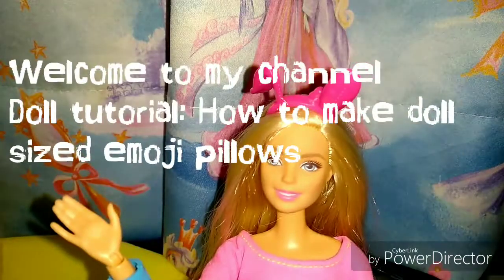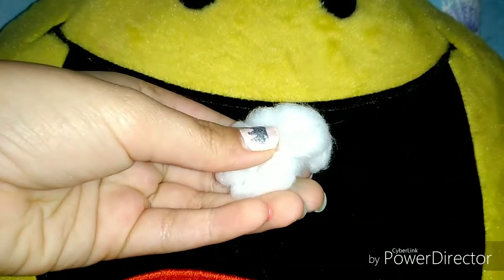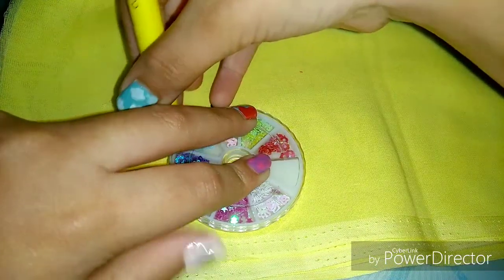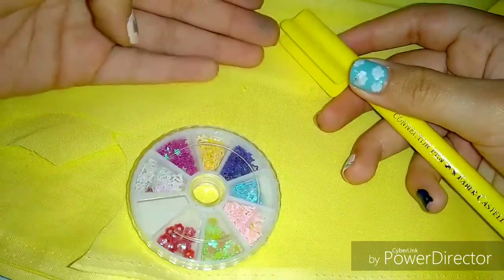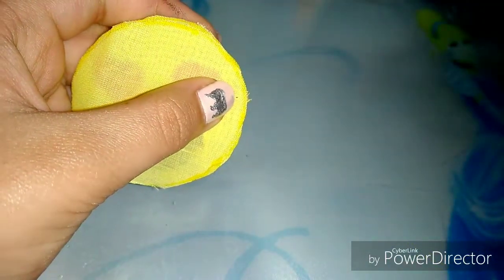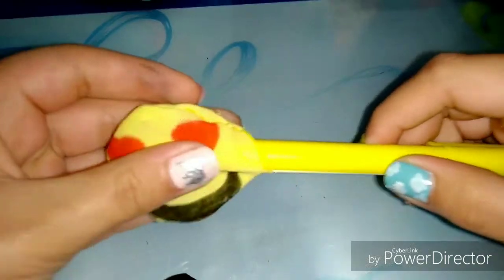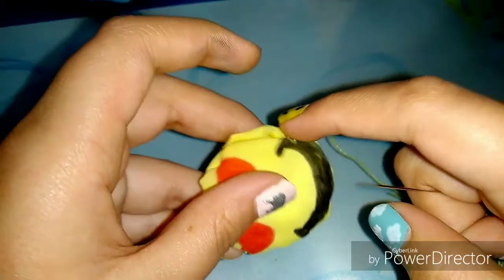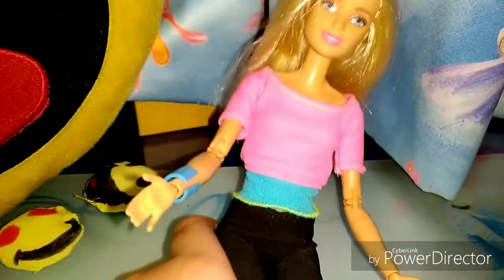Doll tutorial: How to make doll sized emoji pillows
It is very simple, you will require very less items and time for it, so if you want to know how to make this craft, stay tuned and watch till the end! Here, I took the idea of the design for the pillow seeing my life size pillow, I made 2 pillows with different emoji designs.

After making my pillows, I tried comparing them with my life size emoji pillow, it was fun😅!

[NOTE: I m a teen doll crafter & None of my videos are targeted for children below 13, Thanks for cooperating❤️]

If you like these fabsome channels like Barbie, Grace's World, Cookieswirlc, My froggy stuff, Titi toys and dolls, Toy Caboodle, Delightful Dolls and other channels like that then you will like Creaye Fabulous for dolls too 😁